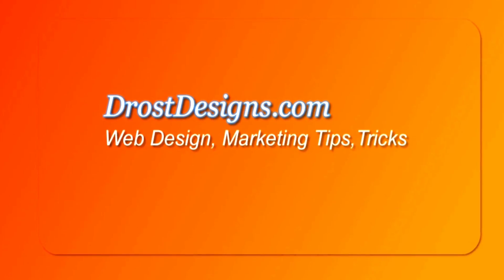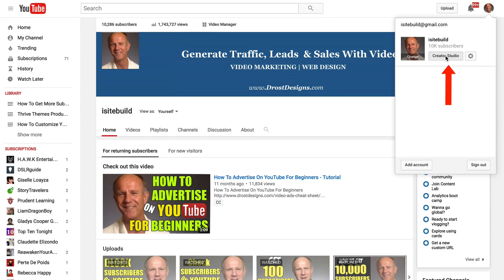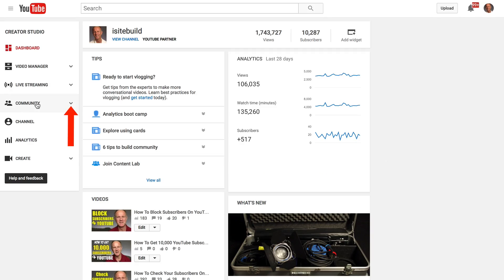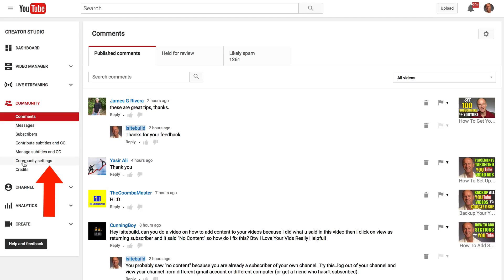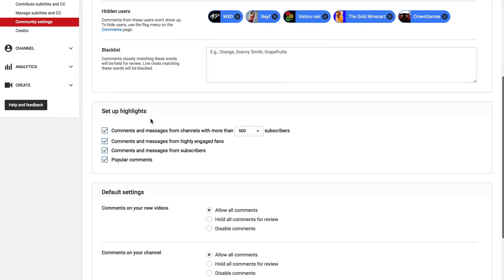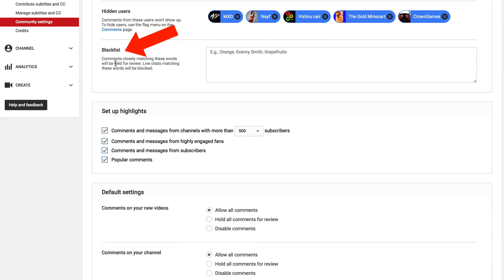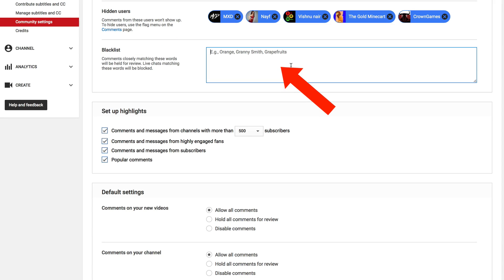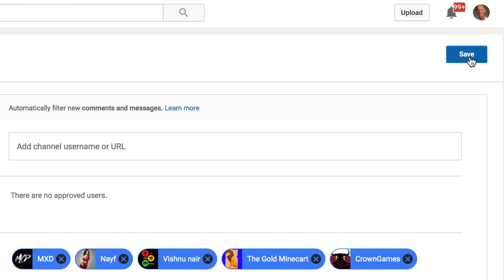How To Block Or Blacklist Certain Words On YouTube - Tutorial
Did you know that you can filter out words or phrases you don’t feel are appropriate for the comments section? You can use the “Blacklist” feature on YouTube to add a list of words or phrases you want to review before they are allowed in the comments section.

Here's how to block certain words by adding
them to your blacklist on YouTube

1. Click on Your Profile Image at the Top Right corner of the page
2.  Click on “Creator Studio”
3. Click “Community” on the left hand side menu.
4. Select “Community Settings” from the drop down menu.
5. In the Blacklist Section, type all the words phrases  that you want to Blacklist on your YouTube channel.
6. Click “Save” to apply the changes.
7. Now people can’t use these words or phrases while commenting on your YouTube Videos.

That completes the tutorial on how to block or blacklist certain words on YouTube.